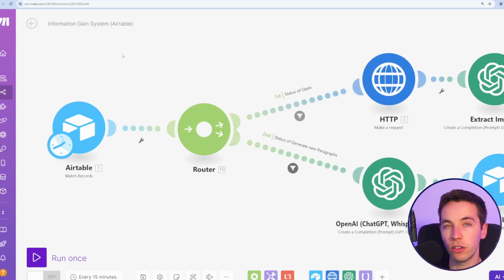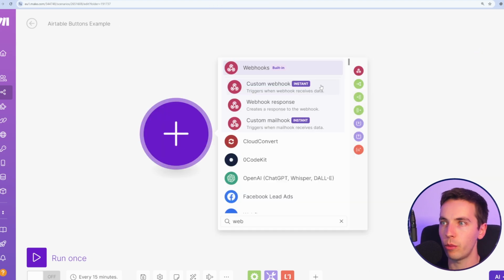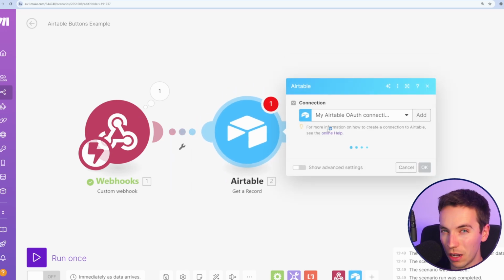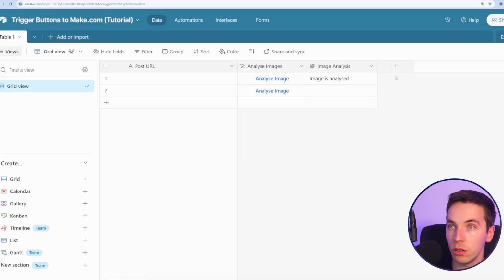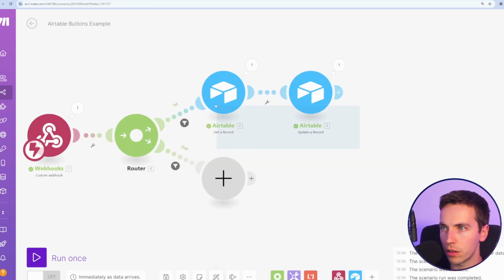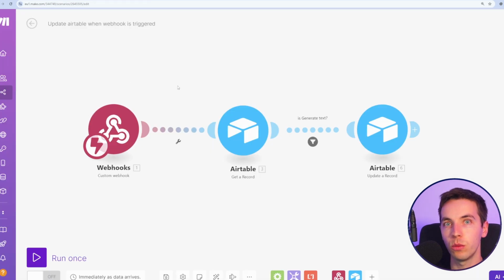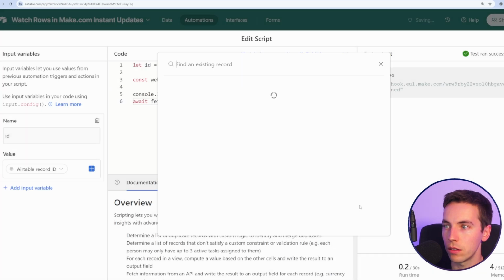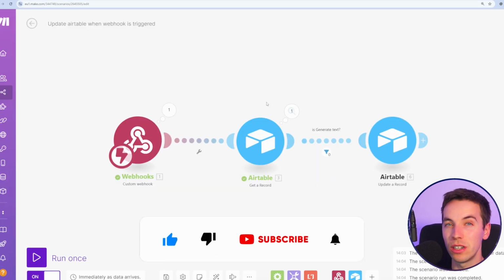How to Instantly Trigger Make.com from Airtable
In this video, I'll show you how to automate actions between Airtable and Make.com using webhooks. You'll learn how to set up triggers based on status updates and button clicks in Airtable, allowing you to streamline your workflow efficiently.

Timestamps:
0:00 Overview, Make Operations
0:56 Airtable buttons to webhook
6:21 Instant row trigger

Automating tasks can save you time and reduce manual interventions.
Learn how to trigger actions instantly, even with the free version of Airtable.
Using Buttons for Automation
Creating Buttons in Airtable (Free Version)

Step-by-step guide on creating a button to trigger actions.
How to set up URL formulas and webhooks for automation.
Triggering Actions with Buttons

Detailed instructions on setting up buttons to trigger specific actions within Make.com.
Learn how to pass parameters through URL formulas for tailored actions.
Advanced Automation with Status Updates
Automate Actions with Status Changes (Paid Version)
Discover how to use Airtable's paid version to trigger actions based on status updates.
Learn how to set up webhooks and integrate them with Make.com for seamless automation.
Building and Testing Scenarios
Scenario Setup in Make.com

How to create scenarios in Make.com that respond to button clicks or status updates.
Testing your automation to ensure everything runs smoothly.
Using Routers and Filters

Implement routers and filters to manage multiple actions efficiently.
Learn how to differentiate actions based on specific criteria.
Conclusion
Review of the automation techniques covered in the video.
Additional resources for exploring more advanced automation possibilities.
Key Takeaways
Automation Flexibility: Use buttons and status updates to trigger actions efficiently.
Cost-Effective Solutions: Leverage Airtable's free version for basic automation tasks.
Scalable Workflows: Implement advanced automation with Airtable's paid version for comprehensive solutions.